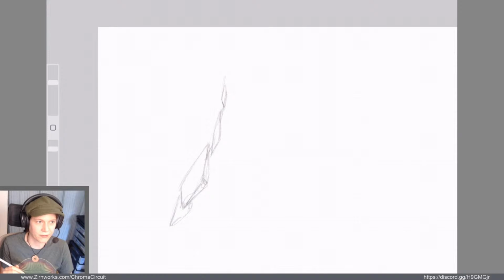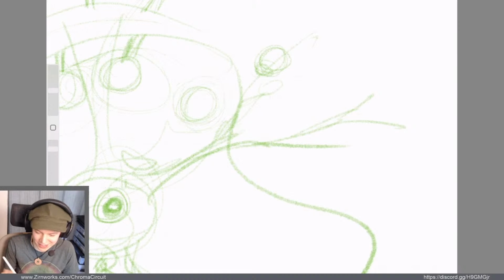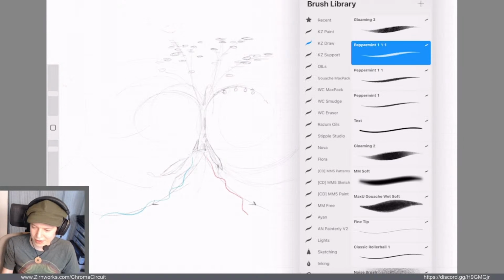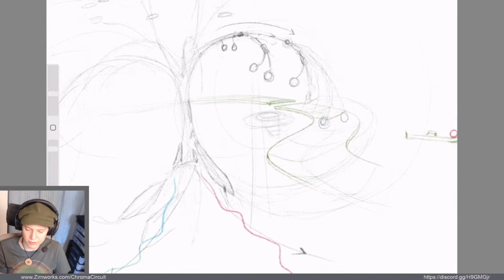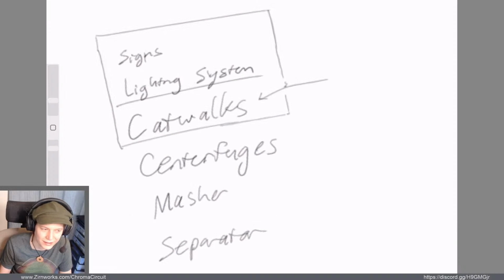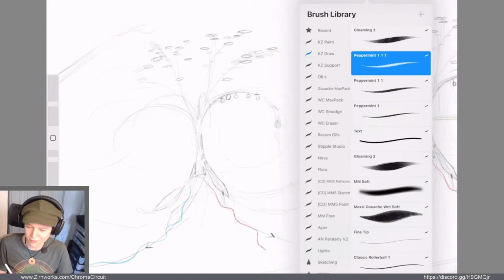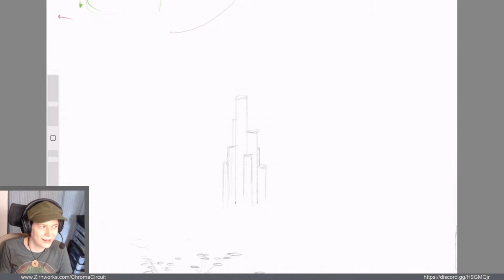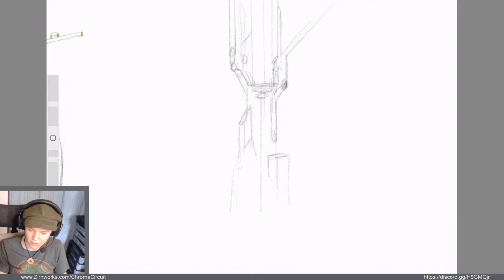Brainstorm Sketching for a new Chroma Circuit Track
Doing some concept art for my racing video game project.